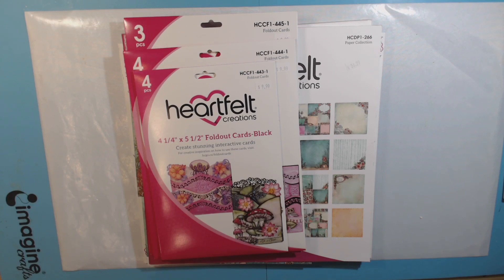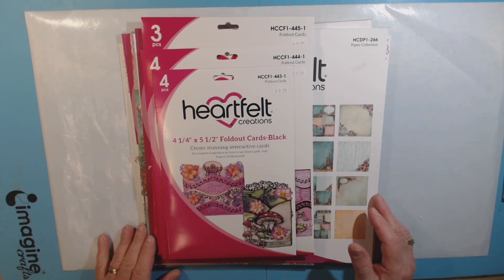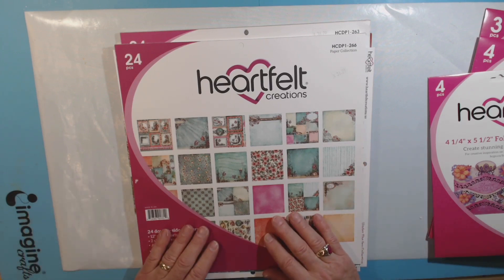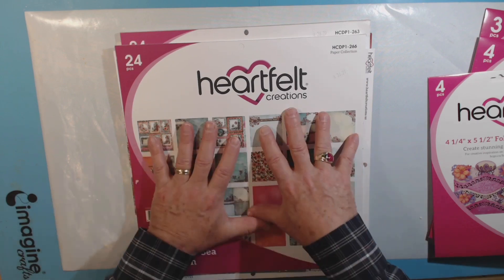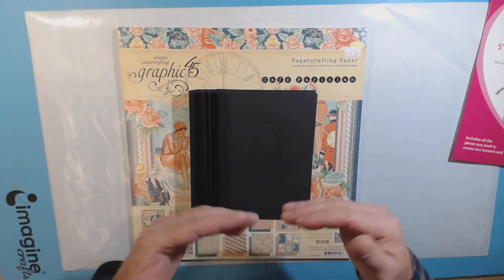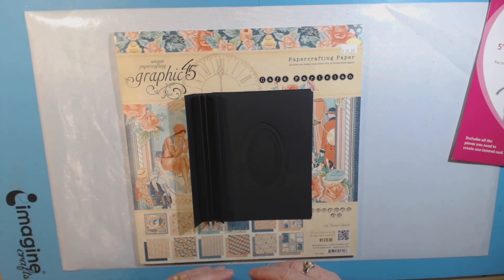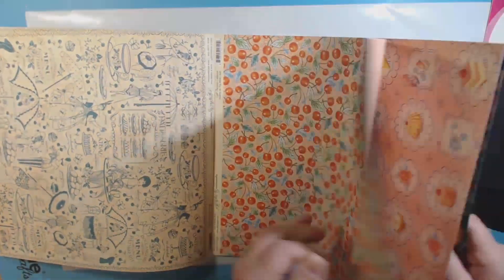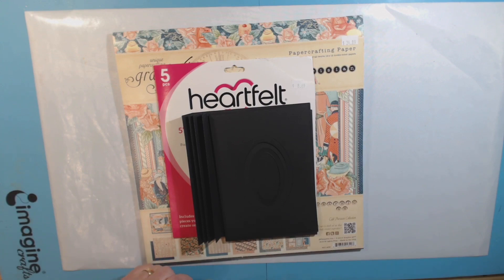Bland Designs- Making a Tunnel Card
This is a series that appeared in pieces over a three week period on my Vlog. It is now here as one complete video.